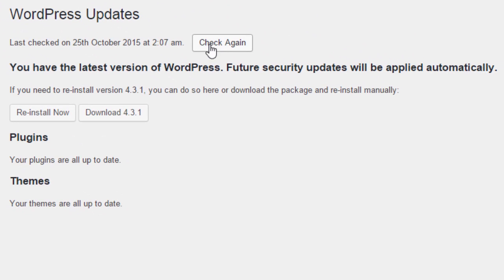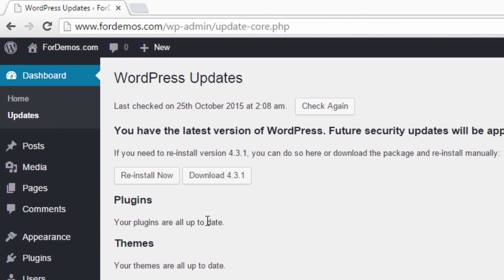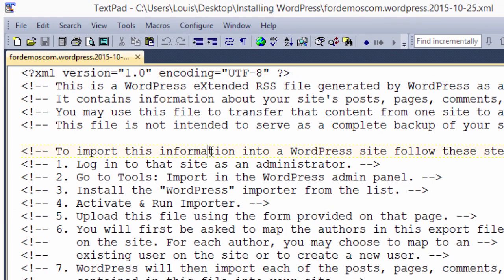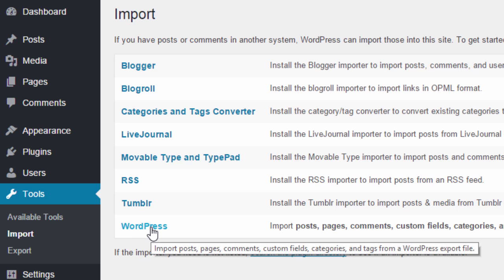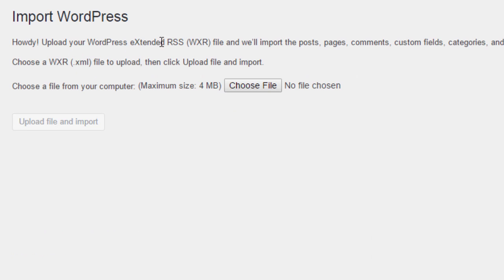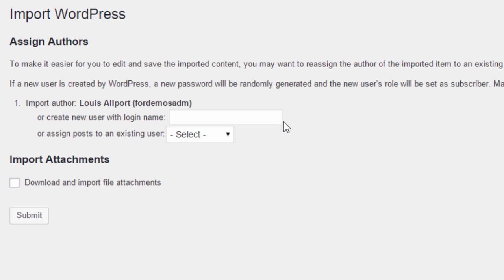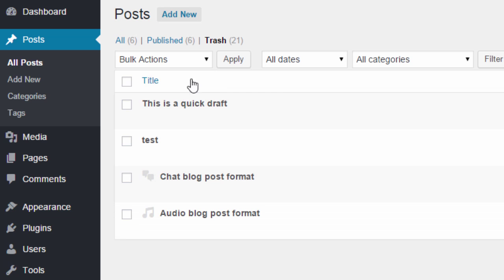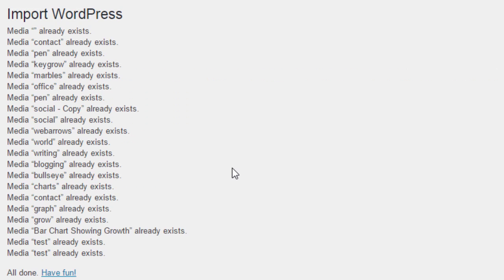Important functionality: updating/re-installing WordPress, backing up your site